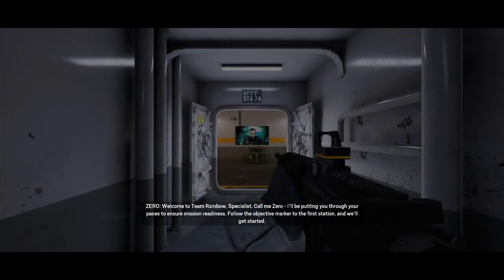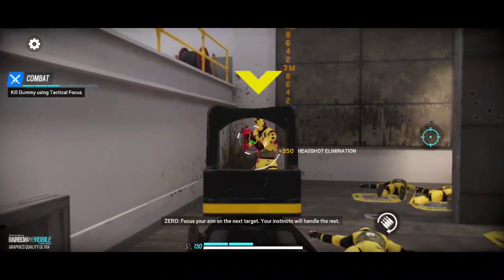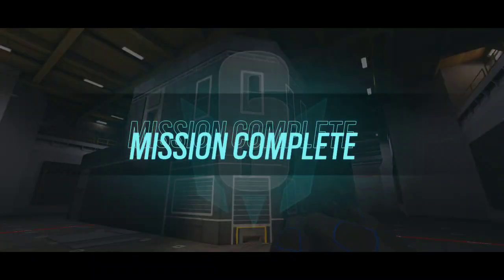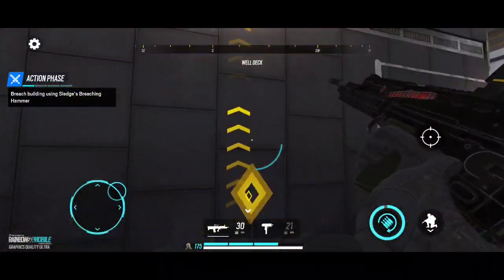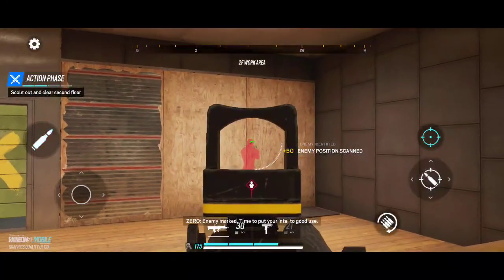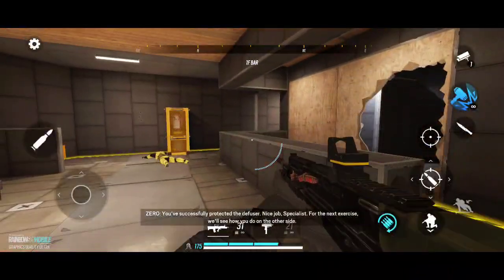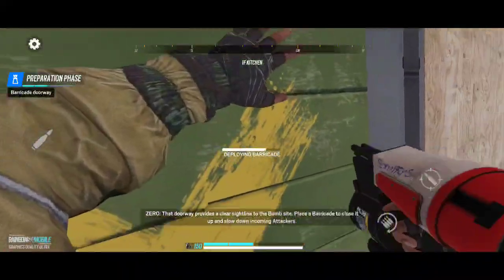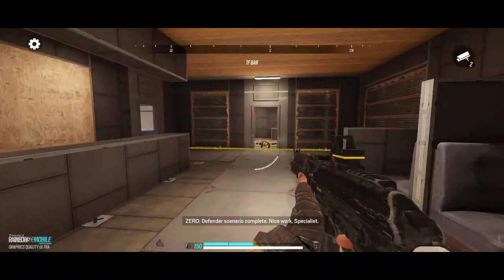Rainbow Six Mobile NEW UPDATE : Changes & Improvements | Soft Launch resumes !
Rainbow Six Mobile SOFT LAUNCH resumes!
Operation arora

Welcome Operators to Rainbow Six Mobile!

Rainbow Six Mobile will bring the same tactical shooter gameplay that you love to your mobile devices. Choose your Operator, secure your location as a Defender or lead an assault as an Attacker to win the game! ⚔️ 🛡

Sign-up now to receive the latest updates and get a chance to play before the release 👇

Do NOTE that all editing is done on a MOBILE. So dont DISRESPECT the CREATOR for the Quality of Edit.
Hope you guys would enjoyed this video
Give a thumbs up👍 if you like what you see here  and subscribe to my channel for more gaming related future content like tips and tricks videos , funny stuffs and montages (and probably future livestreams )
Visual quality can not be over 720p, I'm sorry for that. I will upgrade the quality once I upgrade my device and I will buy an elgato soon. I'm not gonna record 1080p/1440p as of rn coz it will cause performance issues to my device. 720p provides lag free experience. And most importantly people on mobiles, dont watch videos in 1080p.

Device:  Vivo iQOO Neo 7 Pro

                               KineMaster

Recorded using: Screen Recorder App(in-built)

                          Cosmic Byte GS410